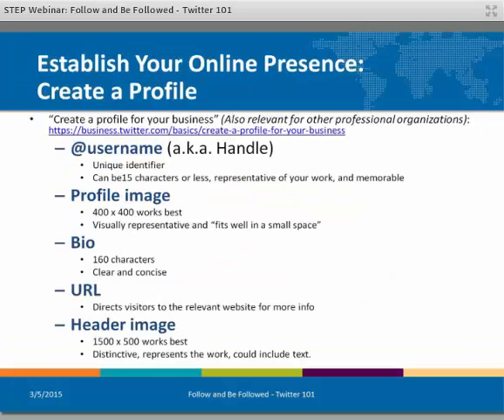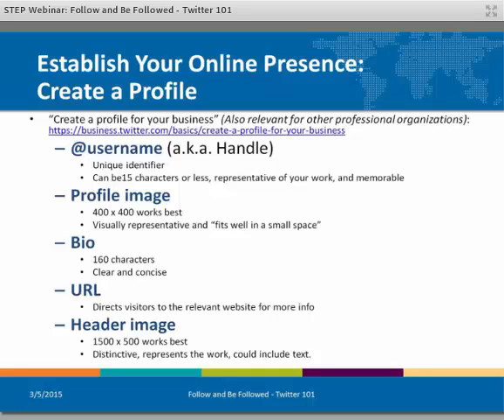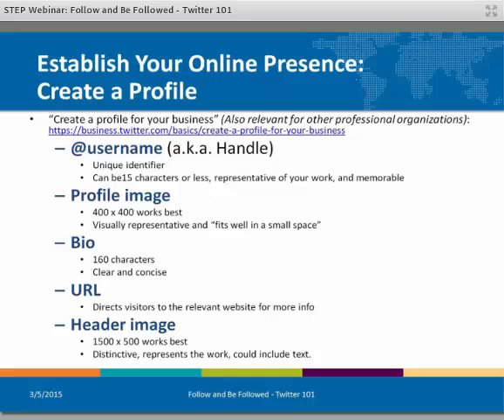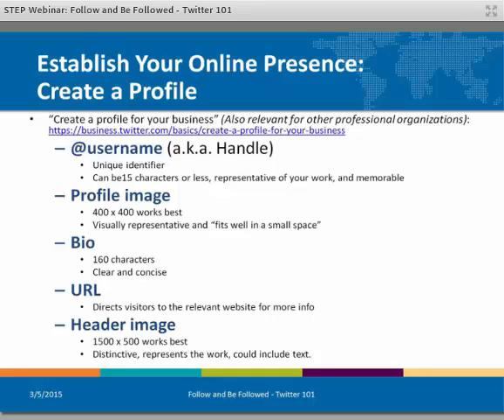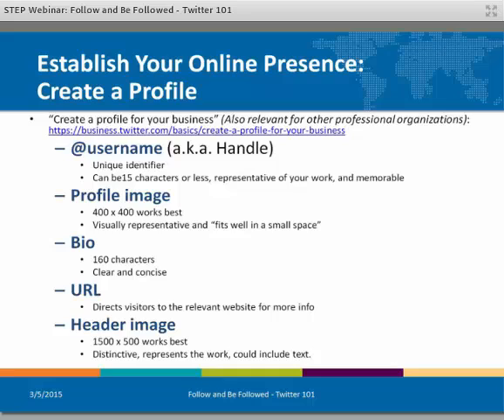Creating a profile on Twitter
Watch Heidi Larson and Mary Ann Mather discuss creating a profile on Twitter: find out how to create a memorable username, a fitting profile image, a clear and concise bio, and more by tuning in!